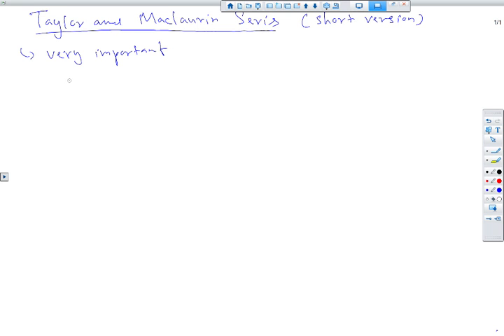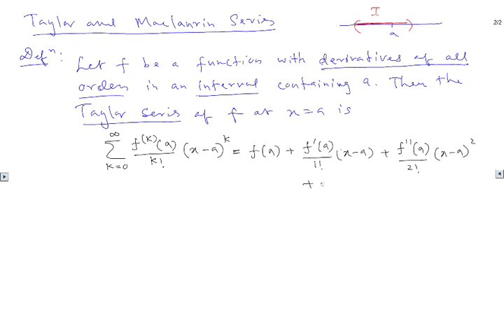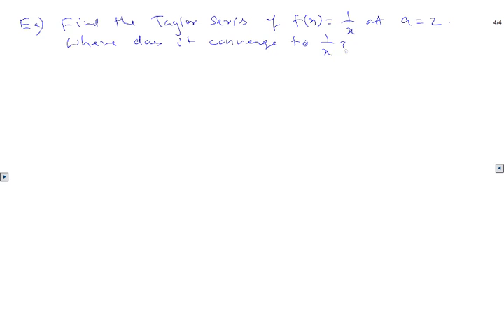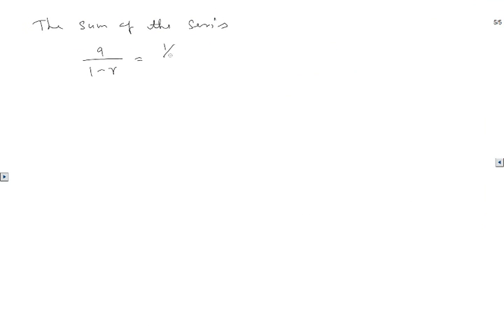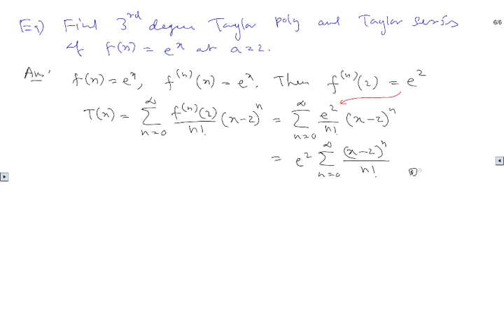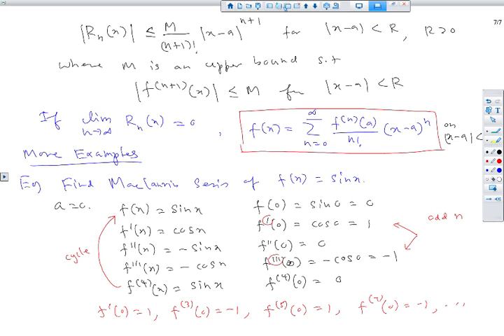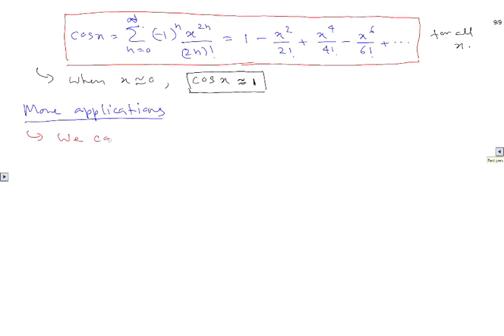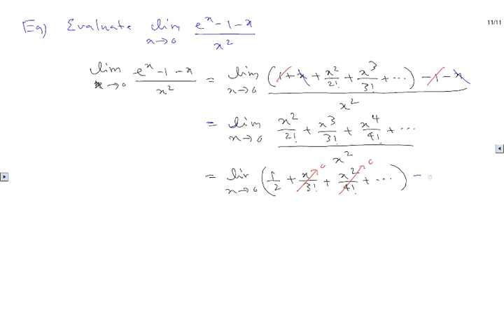Lecture 32: Taylor and Maclaurin series - with examples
In this lecture we learn one of the very important concepts in mathematics called the Taylor and Maclaurin series. Maclaurin series is a special case of the Taylor series when we set a=0, though it was introduced to mathematics later.

Intro 0:00
Taylor Series 7:14
Example 1: 13:06
Example 2: 19:00
Taylor Polynomial 30:22
Example 3: 36:09
Error bound: 40:00
More Examples: 44:06